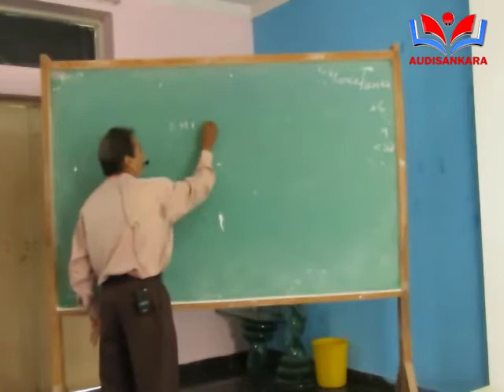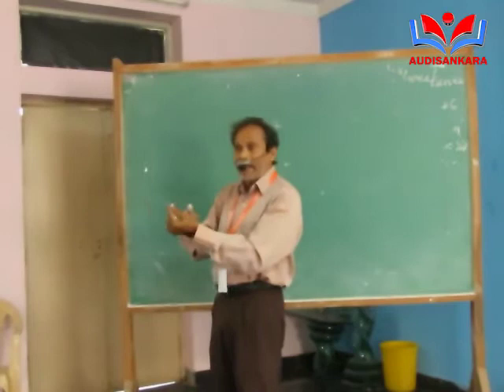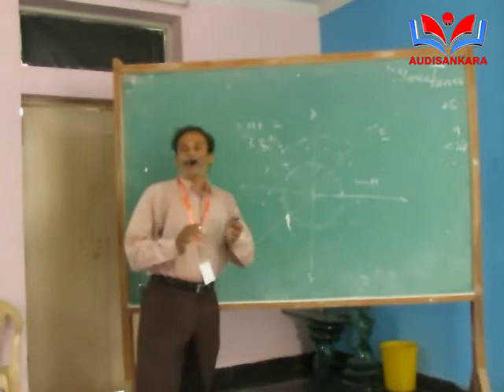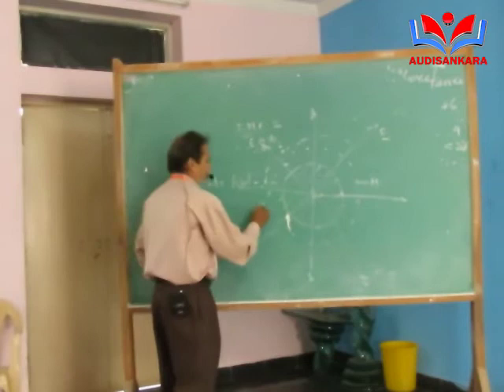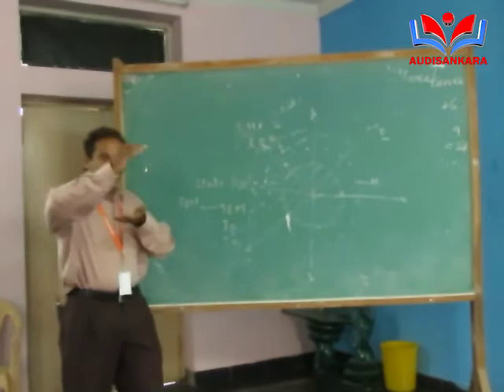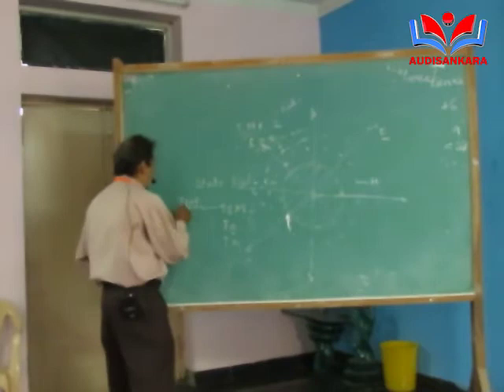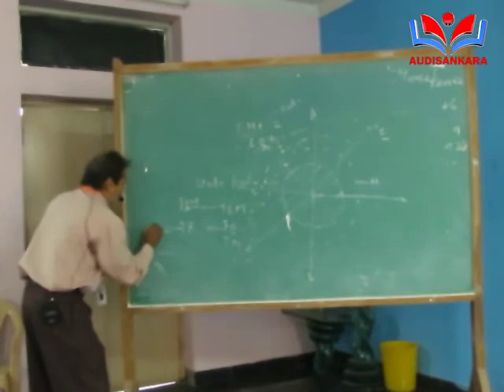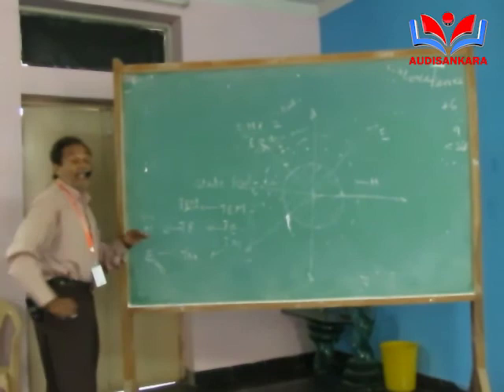Dr. N Prabhakaran| Electromagnetic Waves|Audisankara | Group Of | Institutions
Dr. N Prabhakaran | Prof - ECE | Electromagnetic Waves|Audisankara | Group Of | Institutions |